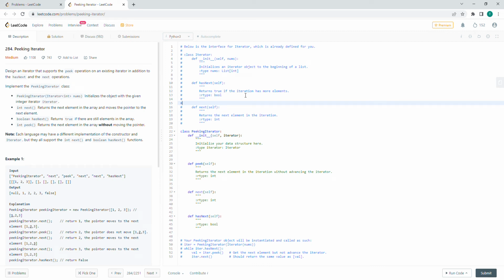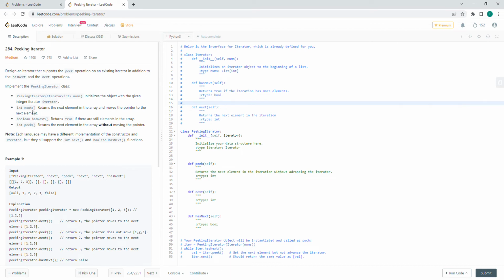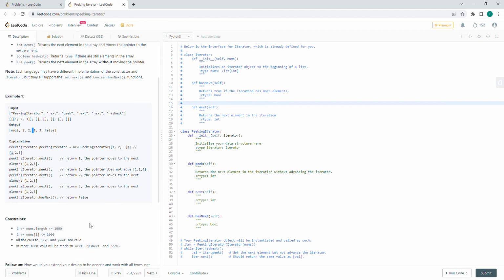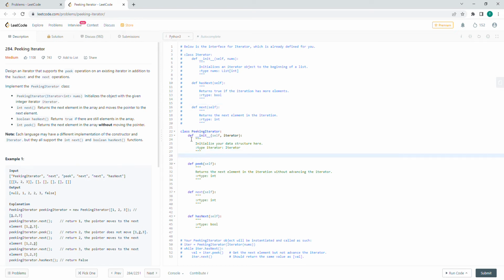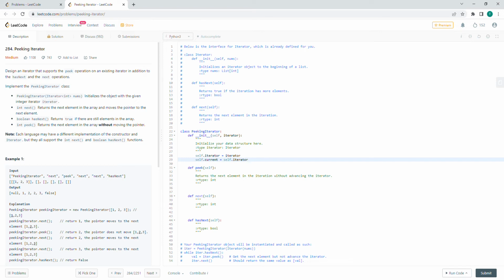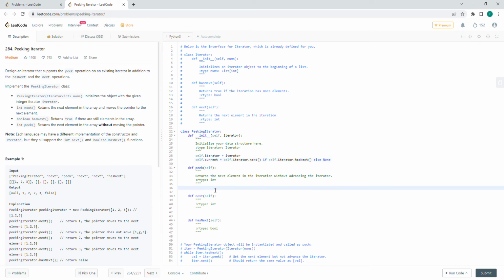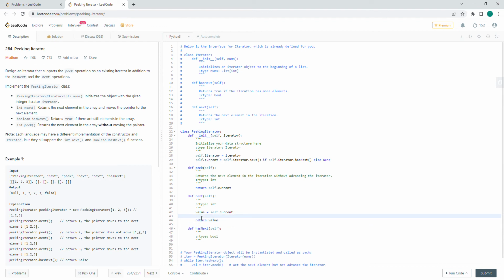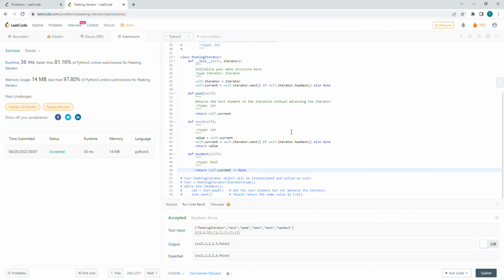April 25/2022 LeetCode Challenge: Peeking Iterator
Question: 284. Peeking Iterator
Solved with Python /  Difficulty: Medium
Approach: Naïve